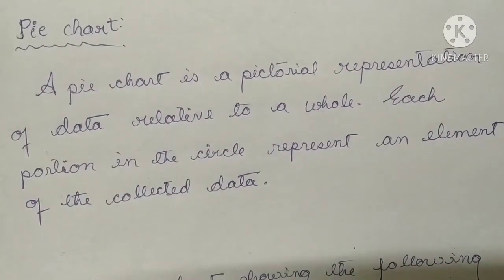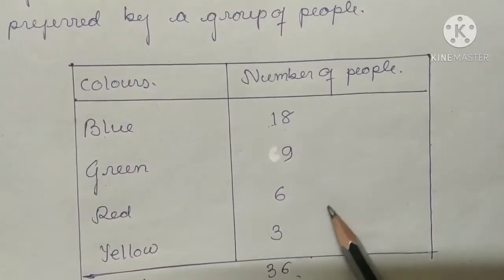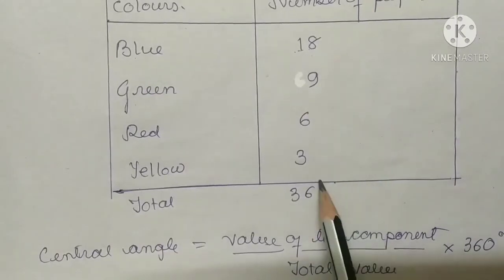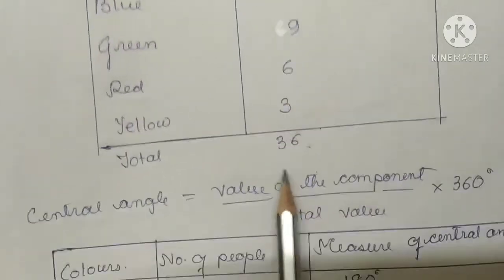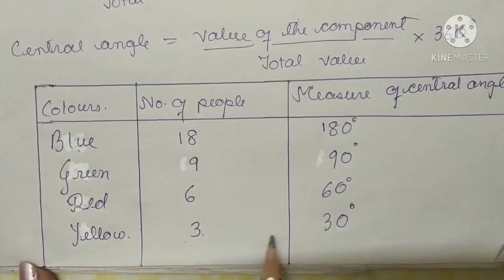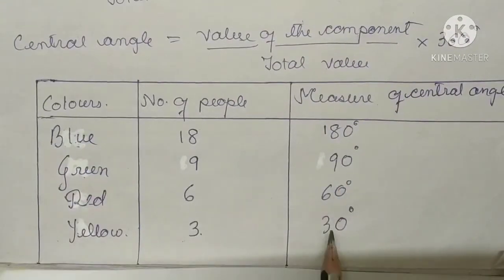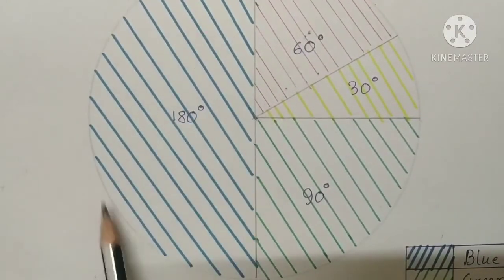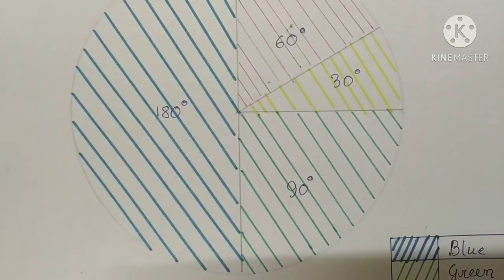NCERT CLASS 8 Mathematics Data handling.....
Construction of pie chart.